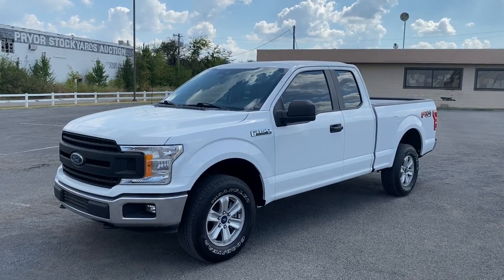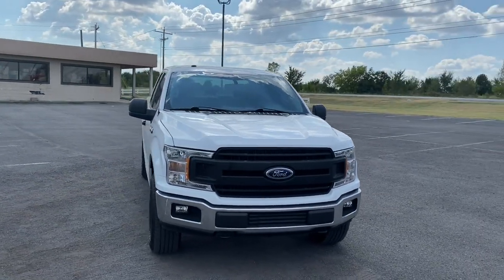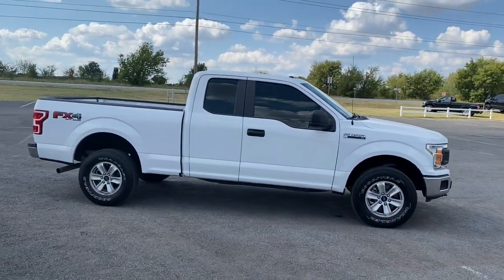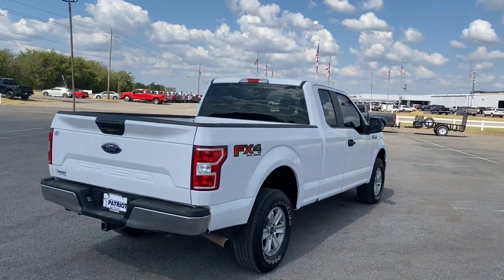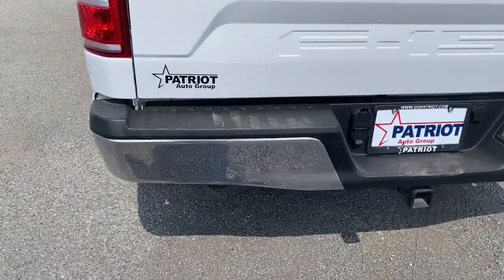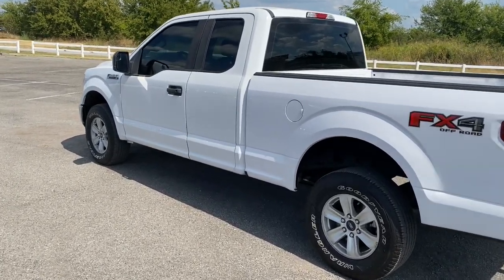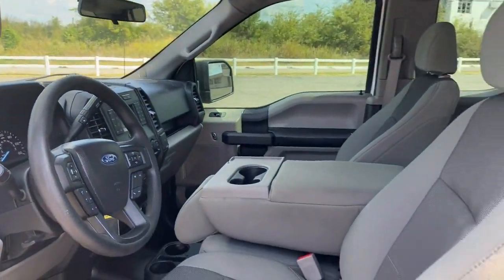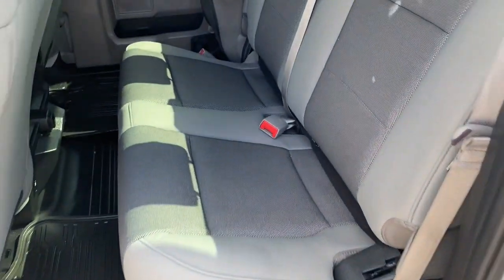2019 Ford F-150 Edmond, Cushing, Stillwater, Shawnee, Chandler, OK PP1430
[LISTING _TYPE] 2019 Ford F-150

Save THOUSANDS! We have the absolute BEST prices, BEST selection, and BEST service anywhere! We make buying your next vehicle FAST, FUN, and HASSLE-FREE! Our Professional Sales Consultants are the friendliest anywhere! We have financing for everyone that is fast and EASY! We will get you the best rate available for ALL types of credit! We also have an in-house financing department for challenged credit! We LOVE trades, all trades no matter what it is! Did you know we ship nationwide??! Now customers coast to coast can take advantage of our low prices!